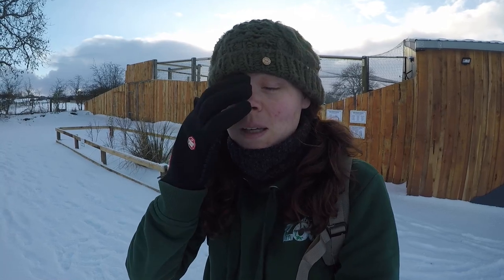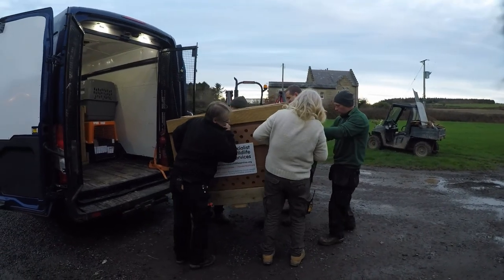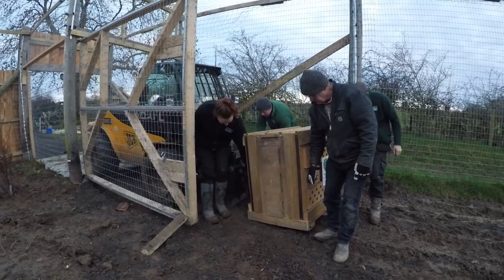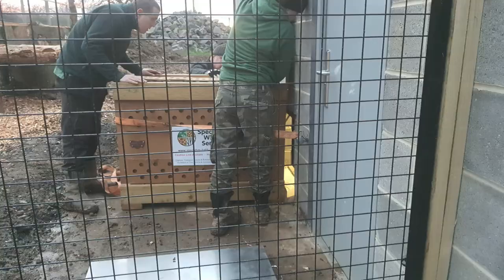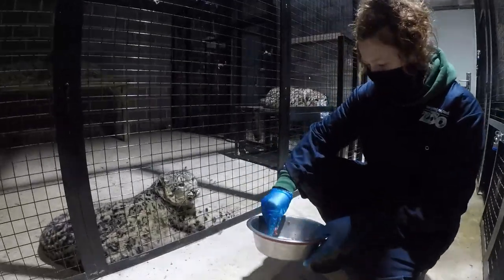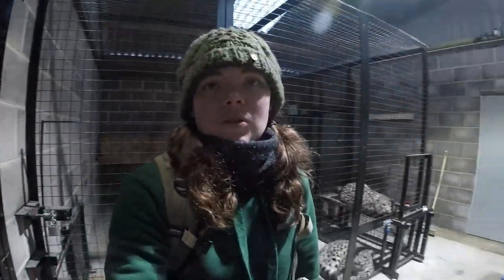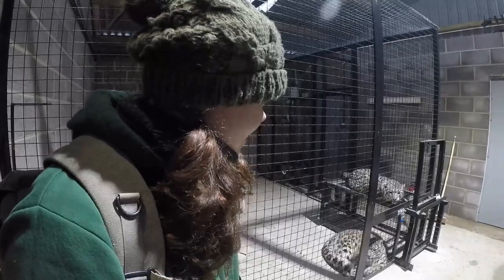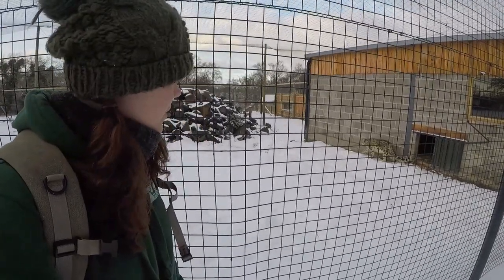Zoo News Update - Snow Day & Snow Leopard Names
In this week's Zoo News Update, we finally had snow here at the Zoo! We also look back to when the snow leopards arrived and the process we took to get them unboxed and moved into their enclosure.

The animals enjoyed the snow while it lasted, so check out the snow-day videos at the end of the video.

Check out their impressive jumping skills in this action-packed CCTV footage!